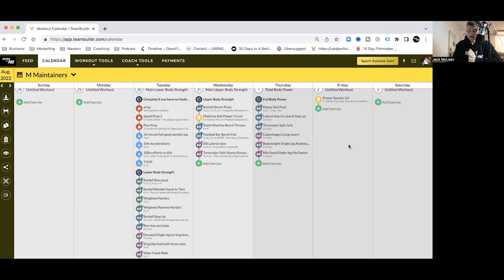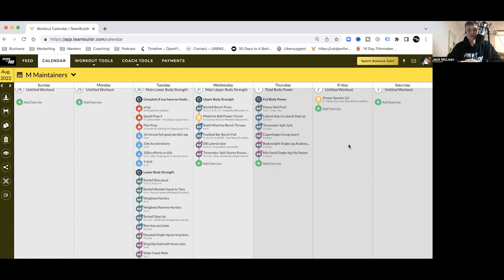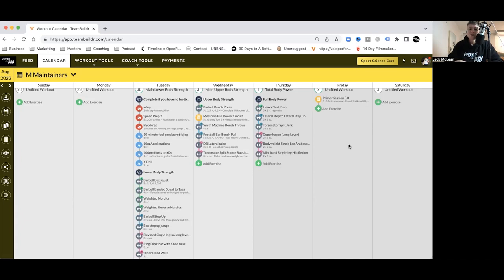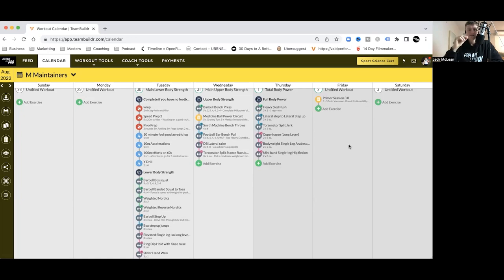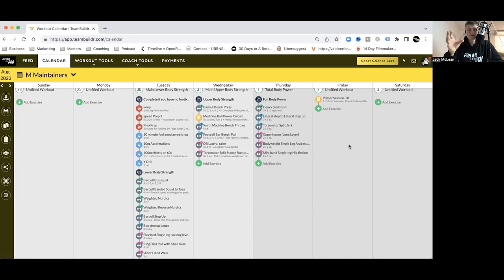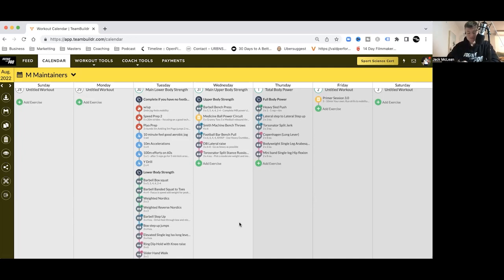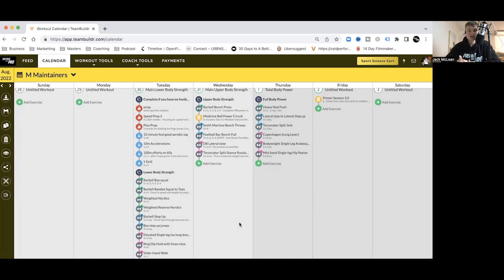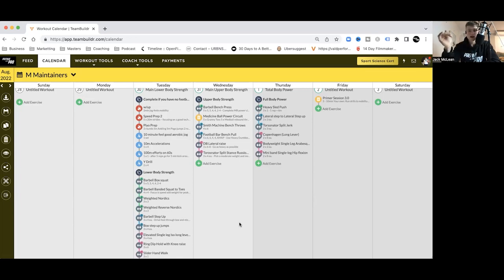#42 - How to peak for football finals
Highlights from the episode:

00:00 How to peak for football finals
02:33 Blogpost about physical preparation
03:34 Monday 9am Live chat with Chris Carlisle, author of Move or Die book and former S&C coach at Sea Hawks
03:49 Wednesday podcast with Brenton Egglestone, Rehabilitation Physiotherapist at Melbourne FC
04:25 Friday 3:30pm livechat with Kelvin Giles, Athlete and Coach Development Pathways
04:39 Sept. 9th 3pm, Collab interview with social influencers